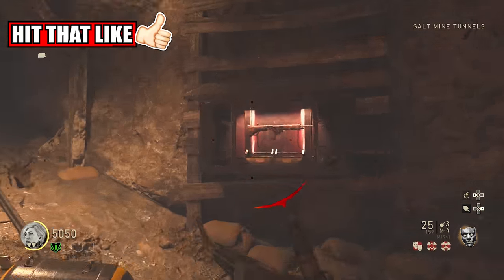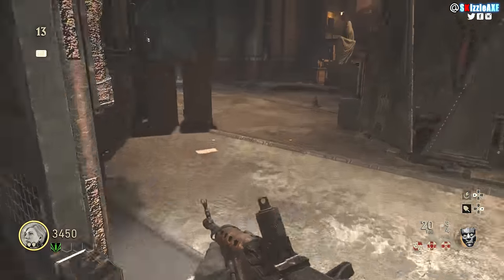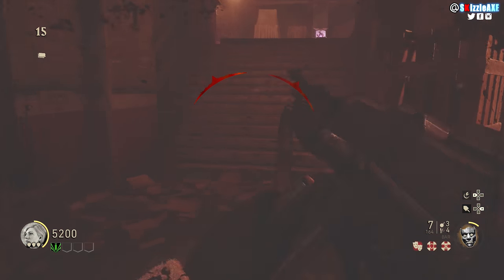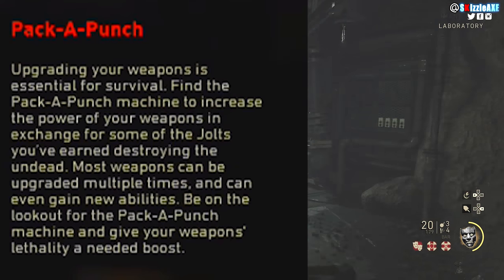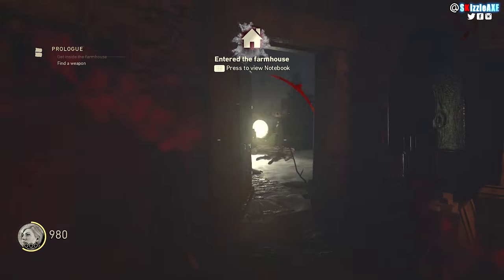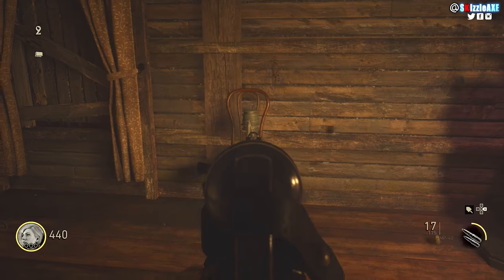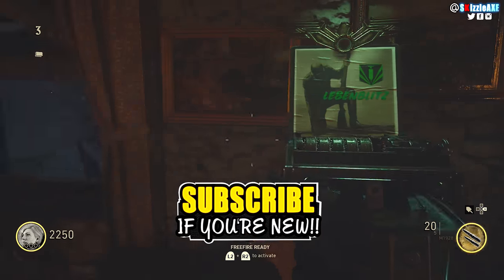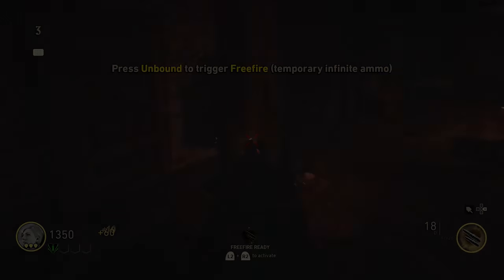no Double Pack A Punch in WW2 Zombies? (The Final Reich Double Pack A Punch WW2 Easter Egg)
In this video, we are talking about is there double pack a punch easter egg in WW2 Zombies on the map "The Final Reich". And so far it looks like, WW2 Zombies double pack a punch mystery is real, but finding double pack a punch easter egg will definitely take some time and there are rumors saying there may be a pack a punch machine on Groesten Haus. And Groesten Haus is the second secret bonus zombies map in Call of Duty WW2. Is there pack a punch on WW2 Zombies 2nd map? Who knows. Let me know what do you think in the comments!!